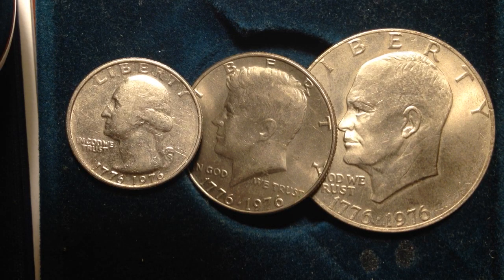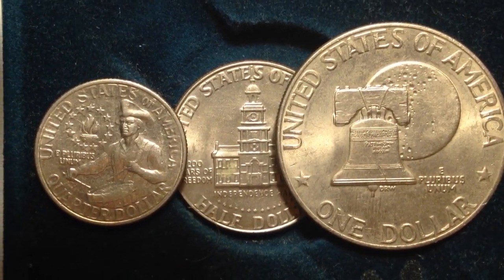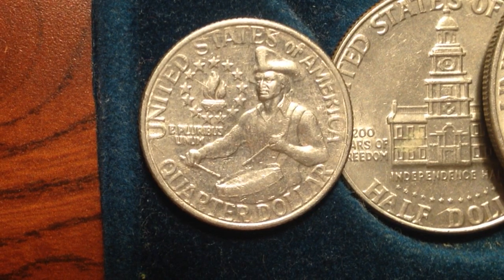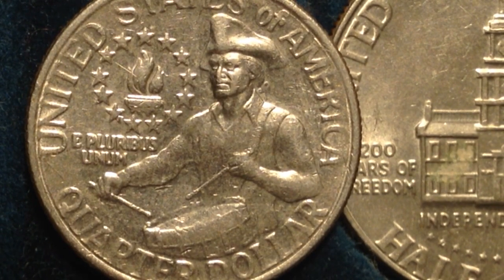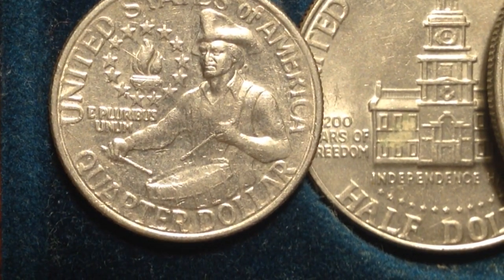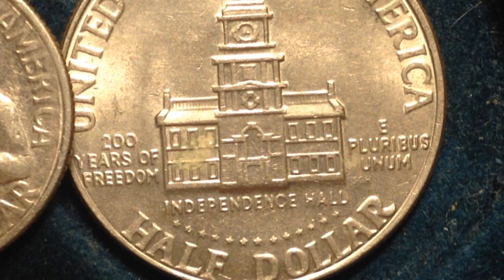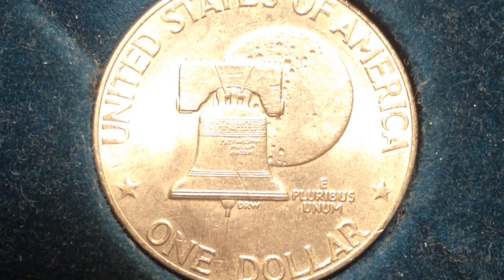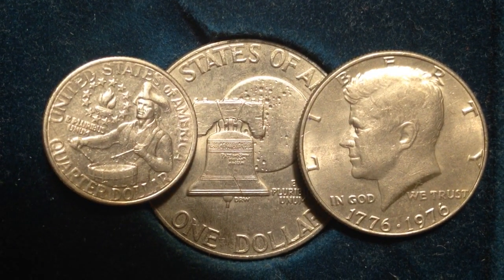1976 Bicentennial Circulating Commemorative Coins (Quarter, Half Dollar, Dollar)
Type: Washington Quarter
Year: 1976
Mint Mark: D
Face Value: 0.25 USD
Total Produced: 860,118,000
Silver Content: 0%
Numismatic Value: 25 cents to $5.50

Type: Kennedy Half Dollar
Year: 1976
Mint Mark: No mint mark
Face Value: 0.50 USD
Total Produced: 234,308,000
Silver Content: 0%
Numismatic Value: 50 cents to $2.50

Notable Mentions
There are some things worth noting regarding this one dollar series. To begin with, there are no Eisenhower Dollars dated 1975. Instead, the coins that were minted in this and the subsequent year bear the dates 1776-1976.